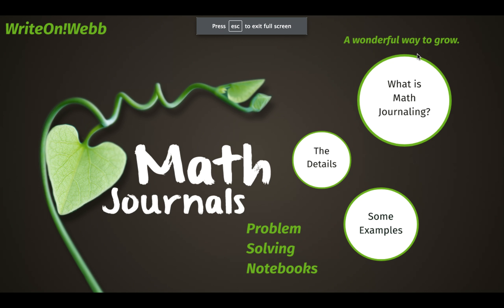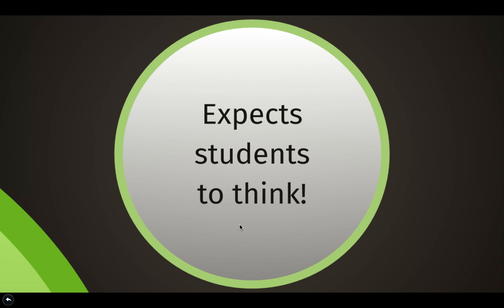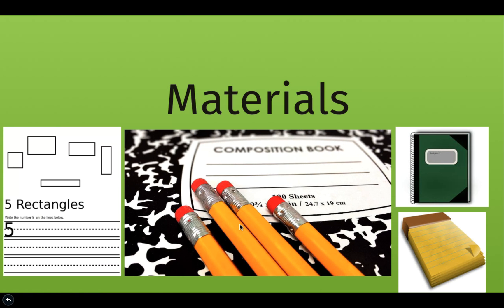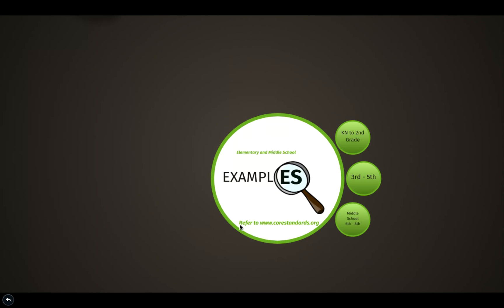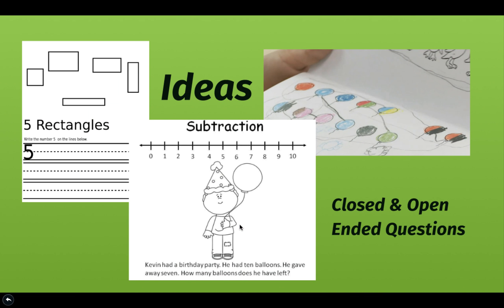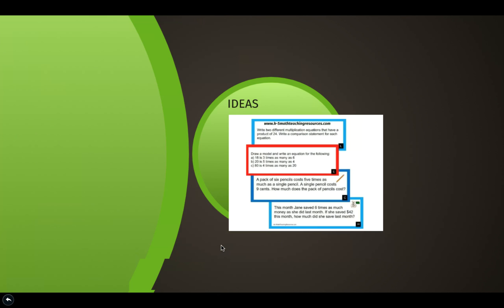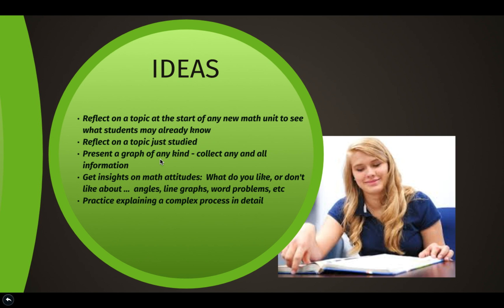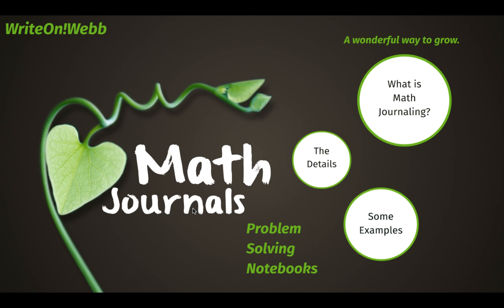Math Journals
Math Journals may just seem like one of the newer "buzz phrases", but they are valuable, and if you don't know how math journals might fit into your lessons and learning, now you will!

For more ideas, feel free to sign up on my website today!